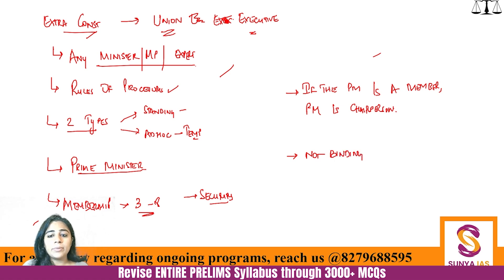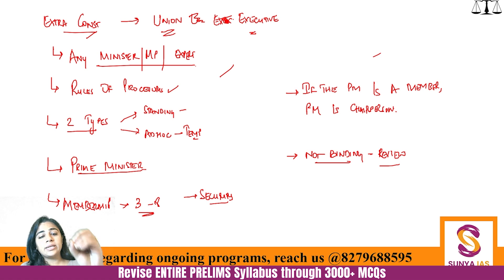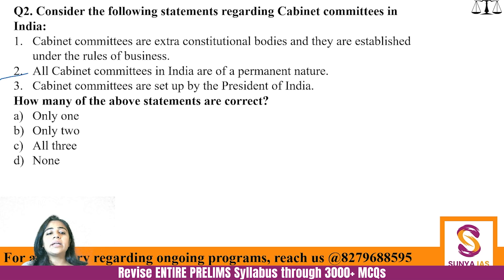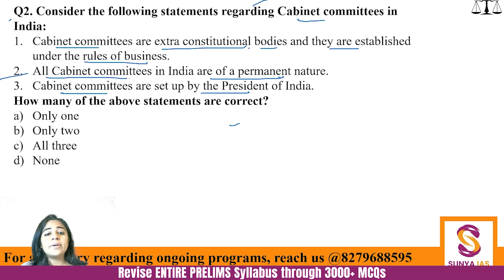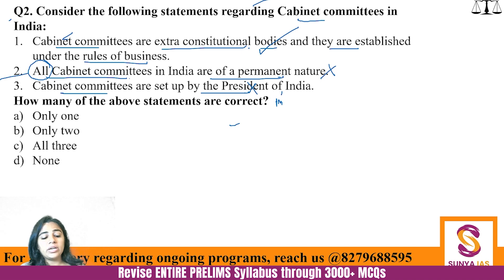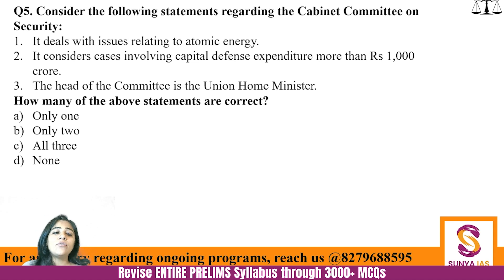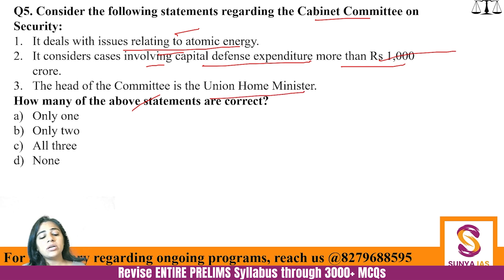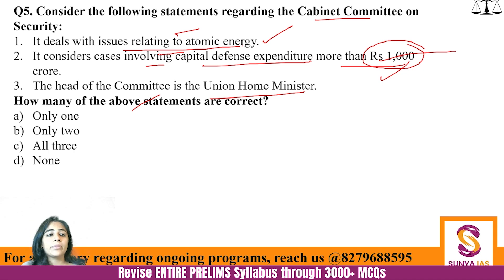L20 | Cabinet Committees | Revise Polity through 400+ MCQs | M Laxmikant | UPSC | Sunya IAS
Welcome to Sunya IAS, a trusted source for in-depth analysis of UPSC Static and Current Affairs coverage. Today's discussion is part of the 'Revise Entire Prelims through 3000+ MCQs' series, designed to enhance your UPSC Prelims preparation. In this session, we will cover Polity through 400+ MCQs, specifically focusing on the next chapter - Cabinet Committees.

👉 This present series focuses on Indian Polity, following the index of M. Laxmikanth textbook. Today's topic: Cabinet Committees, and we'll continue through this textbook in the subsequent videos.

Join this comprehensive course, 'Revise through Laxmikant: 400 MCQs - Chapter Wise,' for a thorough revision of Indian Polity. We've carefully framed 400 Multiple Choice Questions aligned with each chapter of M. Laxmikant's textbook. This course will immensely benefit UPSC aspirants and those aiming for a solid understanding of Indian Polity. It ensures focused and efficient revision, enhancing your preparation with this valuable resource designed for clarity and simplicity.

1. Better retention: Practicing Chapter-Wise MCQs helps in better retention.
2. Comprehensive coverage: The course aims to cover almost every important topic through questions.
3. Strategic learning: Better correlation of topics is achieved through chapter-wise, theme-wise, and topic-wise MCQs.

Features of this program:
1. We will be providing both questions & solutions PDFs [Downloadable and Printable]
2. Video discussions for all questions (excluding current affairs) will be available on YouTube to help you with revisions along with question-solving tricks.
3. MCQs are framed from standard and most useful sources, following the latest patterns..
4. Detailed and relevant explanations are included to provide clarity on topics.

1. Notes for UPSC CSE 2024
2. Prelims Test Series 2024